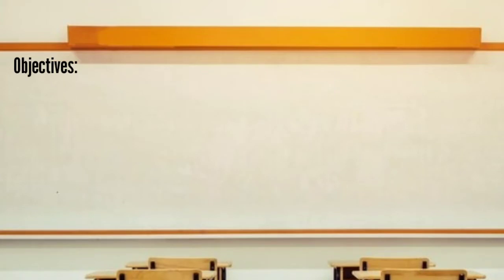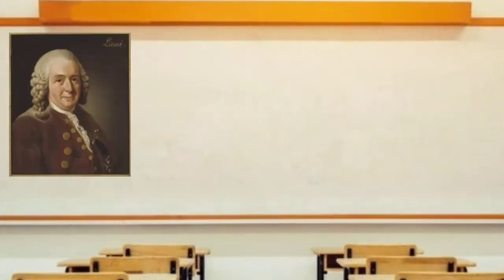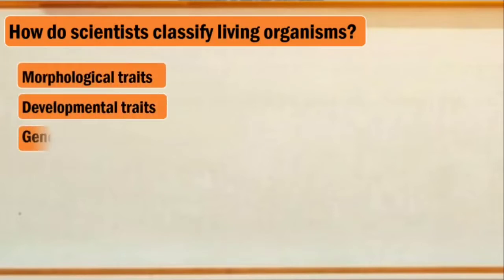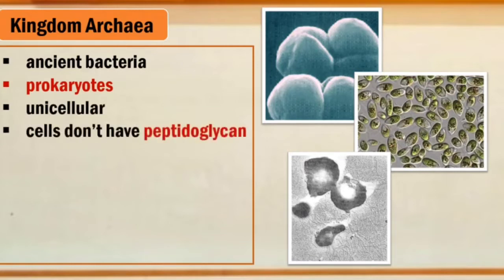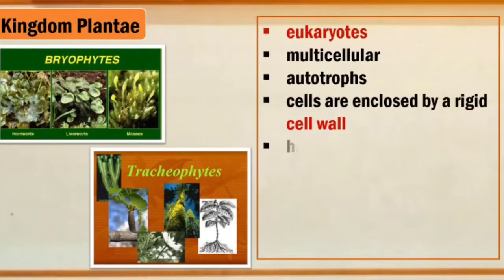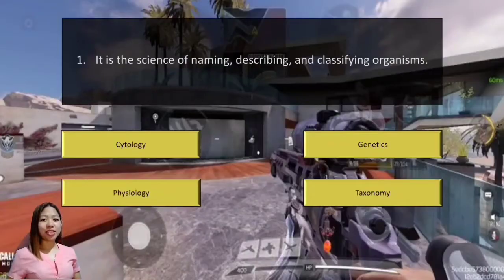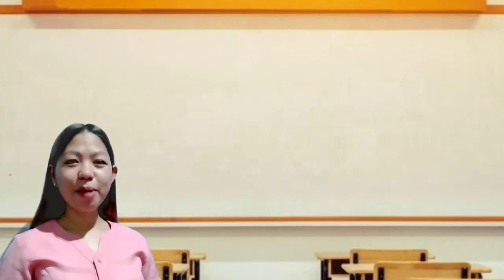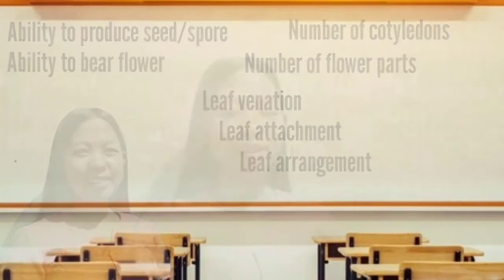GENERAL BIOLOGY 2 - QUARTER 3 WEEK 7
This video covers Week 7 of Quarter 3 for General Biology 2. It includes explanation of the topics covered and activities that could help the students better understand the lesson.